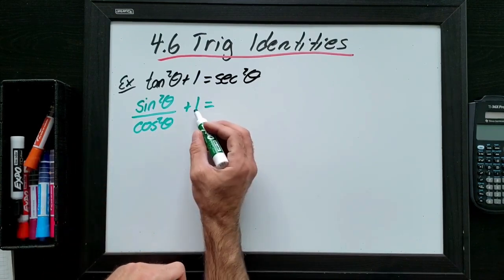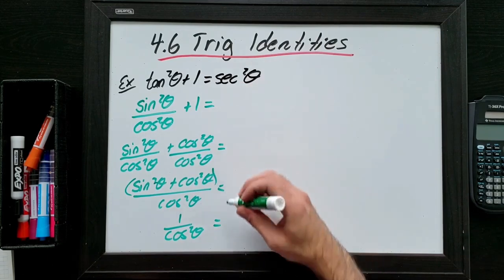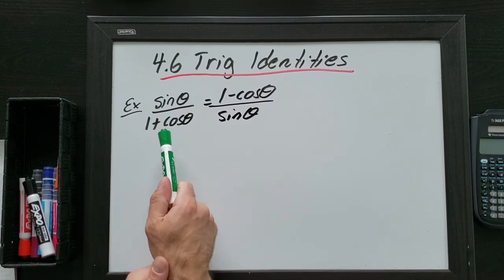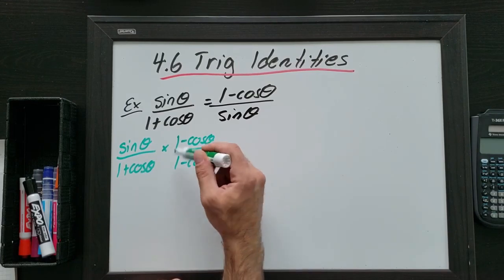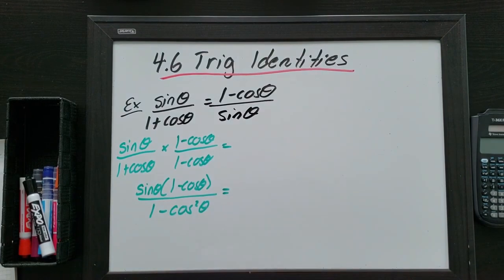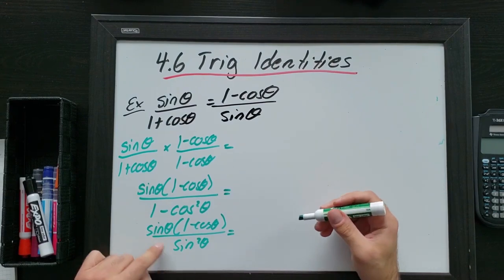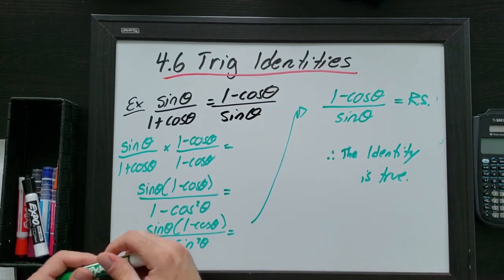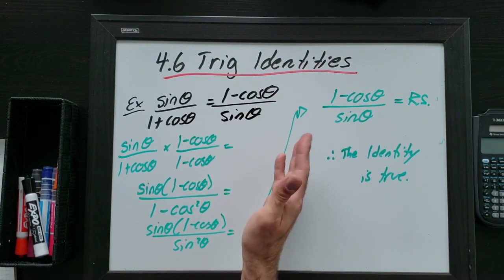Mr. White's Math Channel